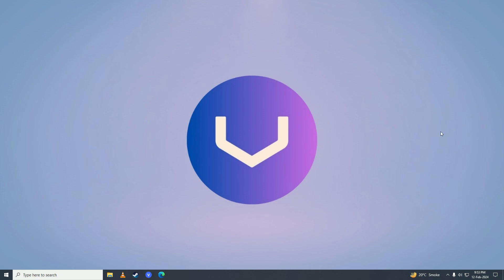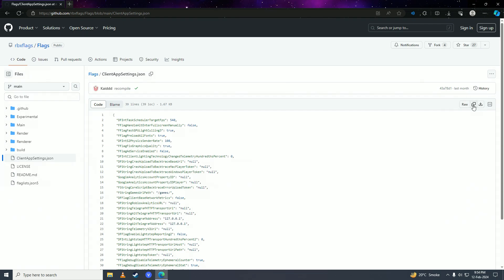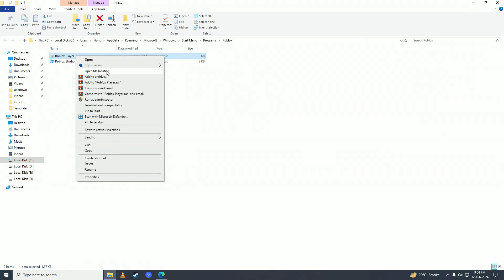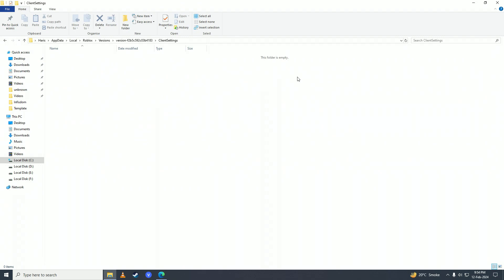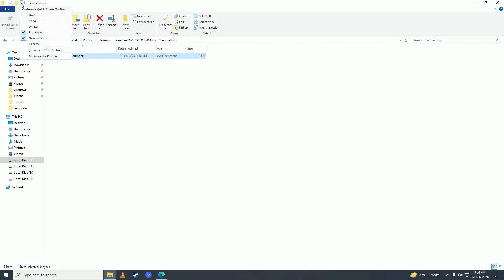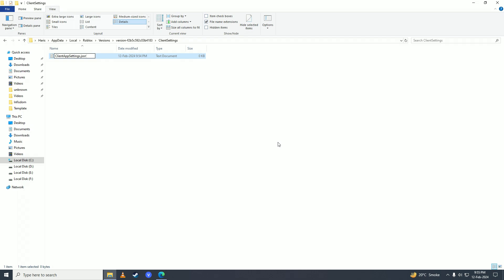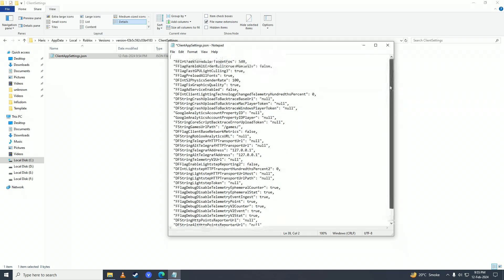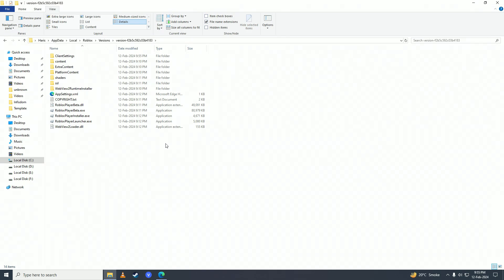How to Unlock FPS in Roblox 2024 | Roblox FPS Unlocker (WORKING)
Ready to experience smoother gameplay and unleash the full potential of your hardware in Roblox? In this guide for 2024, we'll show you how to unlock FPS in Roblox using a reliable FPS unlocker tool. Whether you're a casual player or a competitive gamer, follow these steps to boost your FPS and enjoy a smoother gaming experience in Roblox. Let's dive in and unlock the FPS cap in Roblox effortlessly!

**Step-by-Step Guide:**

1. **Download FPS Unlocker Tool:** Start by downloading a trusted FPS unlocker tool for Roblox. There are several FPS unlocker tools available online, but make sure to choose one from a reputable source to avoid any potential security risks.

2. **Run FPS Unlocker Tool:** Once you've downloaded the FPS unlocker tool, locate the executable file and run it on your computer. Some FPS unlocker tools may require installation, while others can be run directly without installation.

3. **Launch Roblox:** After running the FPS unlocker tool, launch the Roblox application on your computer. Log in to your Roblox account and enter the game you wish to play.

4. **Configure FPS Settings:** Access the settings or options menu within the FPS unlocker tool to configure the desired FPS settings. You may have options to set a custom FPS limit or unlock the FPS completely for smoother gameplay.

5. **Apply Changes:** Once you've configured the FPS settings according to your preferences, apply the changes within the FPS unlocker tool. Some tools may require you to restart Roblox for the changes to take effect.

6. **Verify FPS:** After applying the changes, verify that the FPS has been unlocked in Roblox. You can do this by enabling an FPS counter within the FPS unlocker tool or using built-in FPS monitoring software on your computer.

7. **Adjust Settings (if necessary):** If you experience any issues or performance inconsistencies after unlocking the FPS, you may need to adjust the settings further. Experiment with different FPS limits or configurations until you find the optimal settings for your hardware.

8. **Enjoy Smoother Gameplay:** With the FPS unlocked in Roblox, you can now enjoy smoother gameplay and improved performance in your favorite games. Experience faster response times, reduced input lag, and overall enhanced gaming experience.

9. **Update FPS Unlocker Tool (if available):** Periodically check for updates to the FPS unlocker tool to ensure compatibility with the latest version of Roblox. Download and install any updates as needed to continue enjoying unlocked FPS in Roblox.

10. **Share with Friends (Optional):** If you find the FPS unlocker tool helpful, consider sharing it with your friends or fellow Roblox players. Spread the word about this useful tool to help others improve their gaming experience in Roblox.

By following these step-by-step instructions, you can easily unlock FPS in Roblox using a reliable FPS unlocker tool in 2024. Enjoy smoother gameplay, higher frame rates, and enhanced performance in your favorite Roblox games like never before!

- TutoRealm